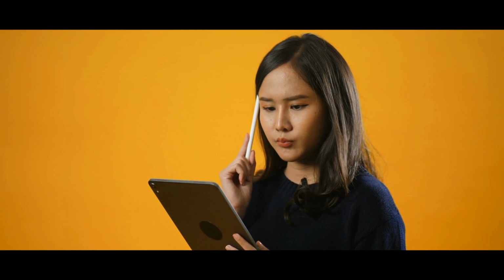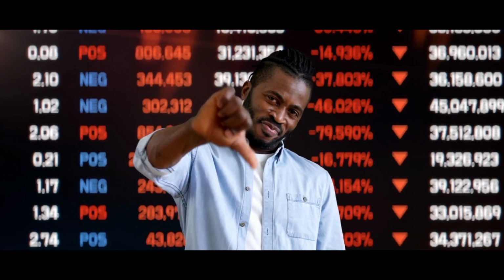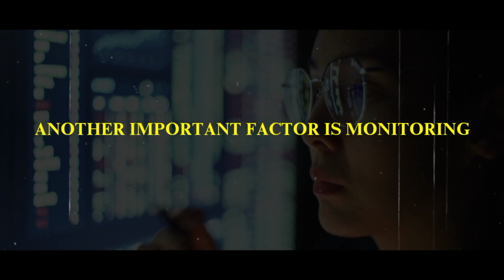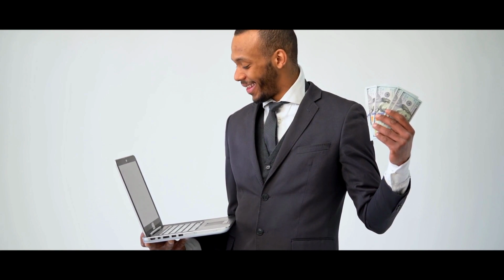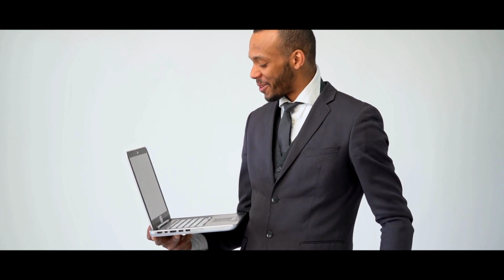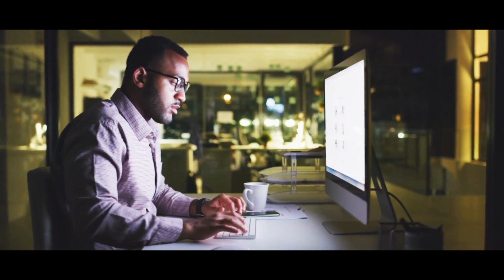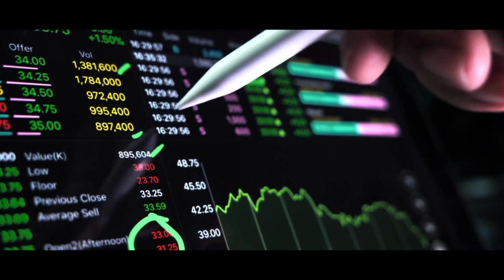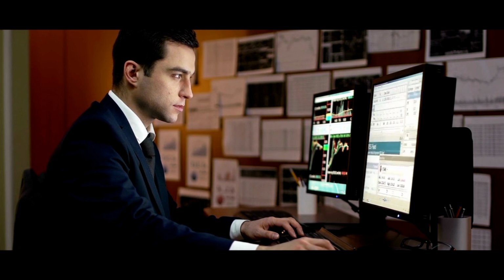Smart Investing Strategies For 2023 - Money Management - Investing for Beginners 2023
🔥Smart Investing Strategies for 2023🔥

🏆In this video, I will share money management tips that helped me develop smart investing strategies for 2023! In this video, I shall be talking about investing goals, the role of time in investing, the building blocks of a good investment portfolio, investing risk & return, and many such concepts. Are you a beginner? No worries, this video is perfect for investing for beginners in 2023!

✔️ Thank you very much for listening and for leaving feedback. Have a wonderful day!

🔎RELEVANT SEARCH:💎
investing for beginners
beginner guide to investing
investing for beginners guide
smart investing for beginners
best book on investment for beginners

Thumbnail Credit: Image from Freepik.com